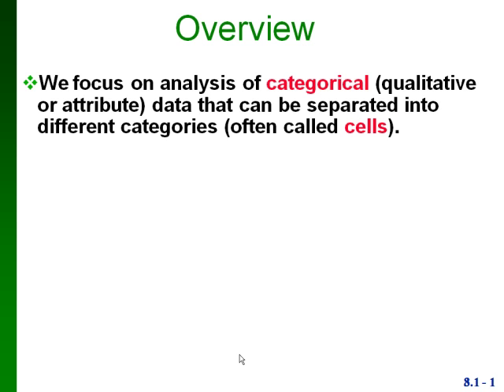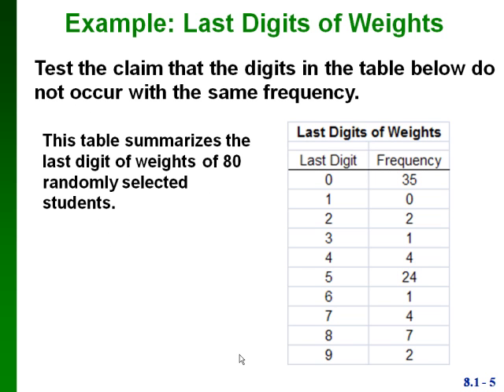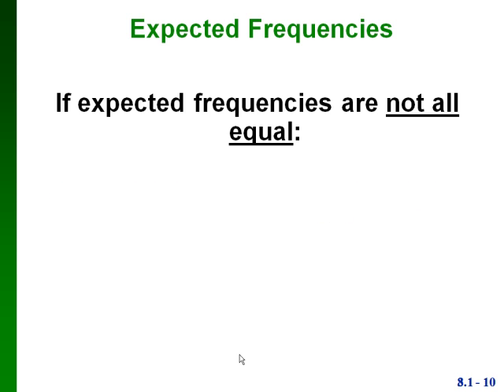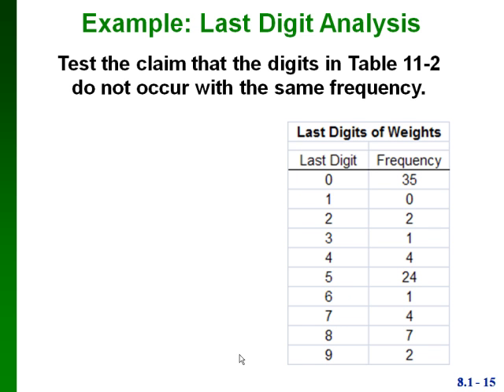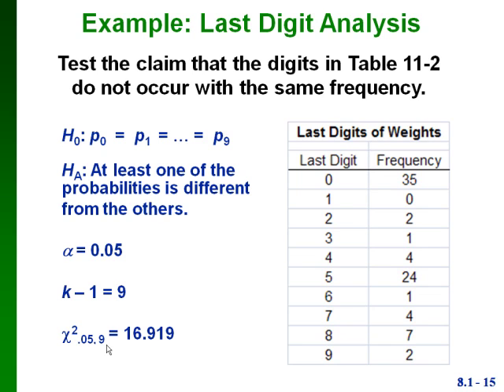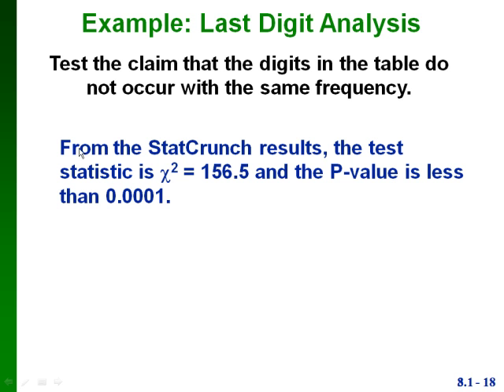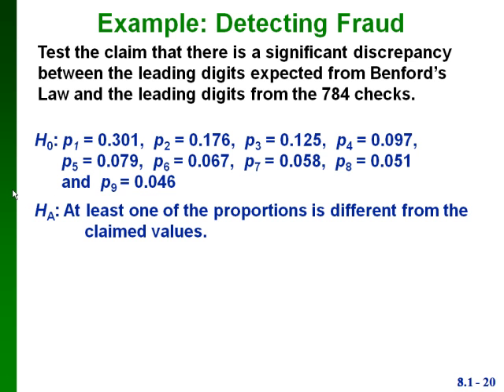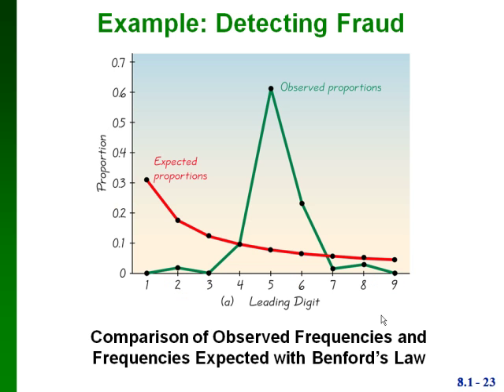Stat 2010 Ch 12 pt 1